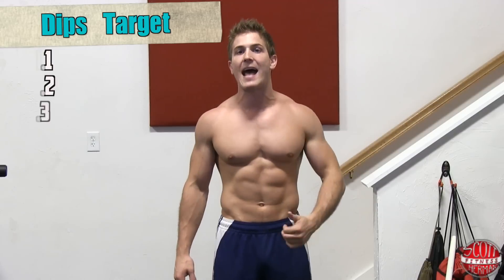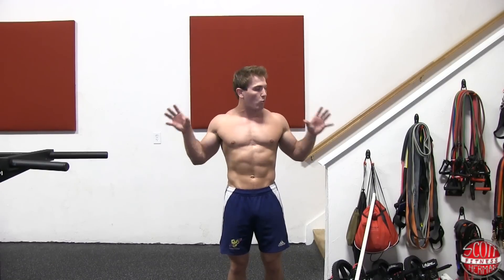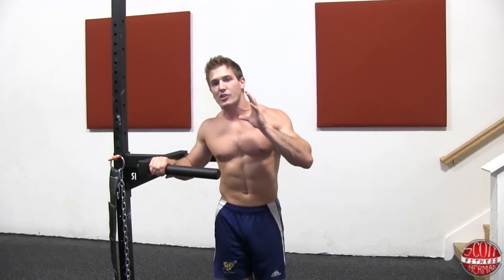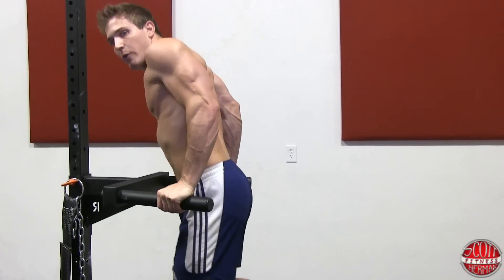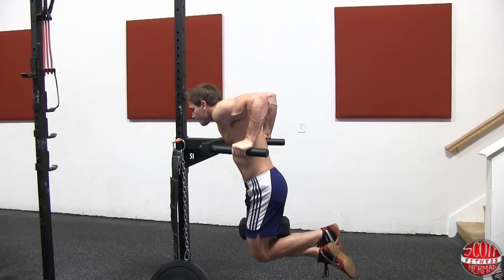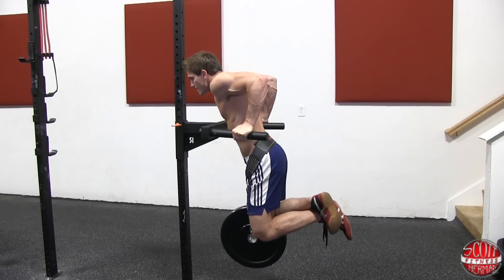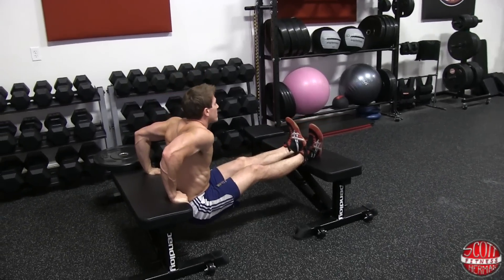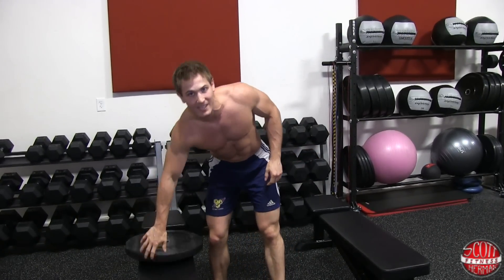Bigger Arms! Maximize Tricep Growth With Dips!